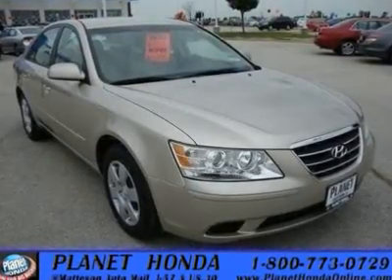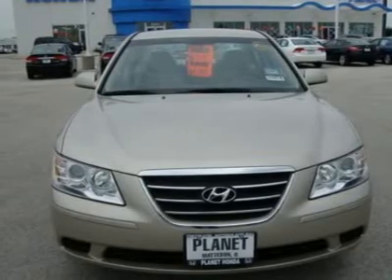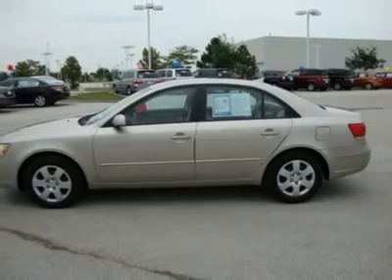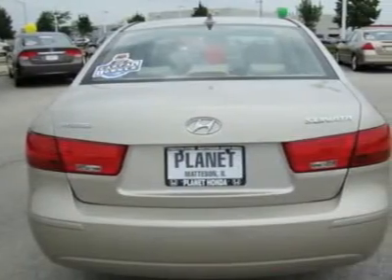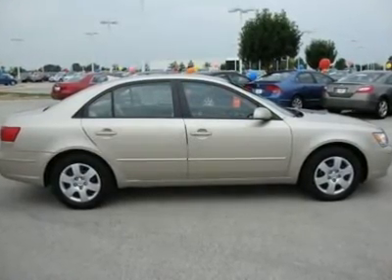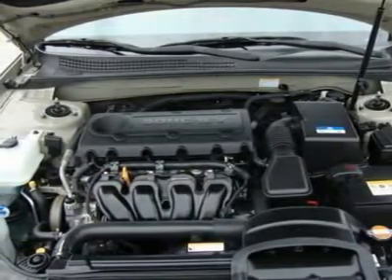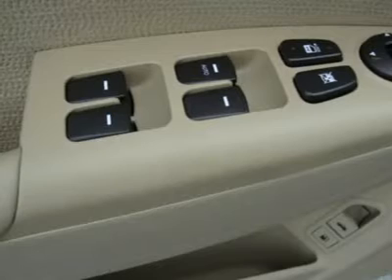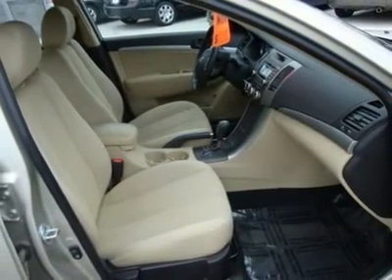2010 HYUNDAI SONATA Matteson, IL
2010 HYUNDAI SONATA Matteson, IL
Stock #18954

Planet Honda Used
5505 Auto Court